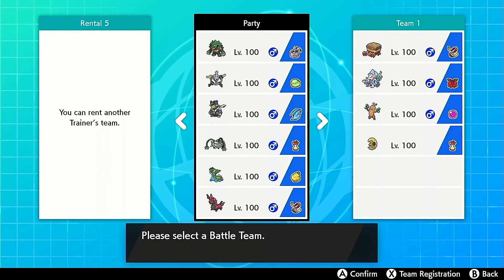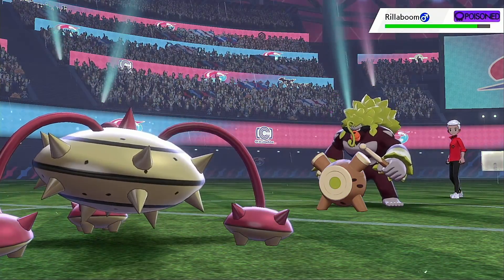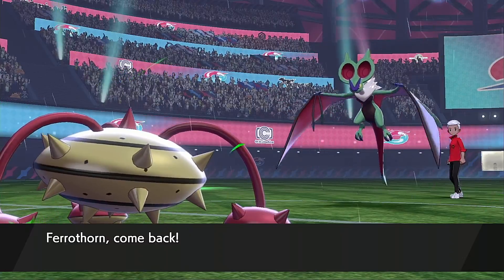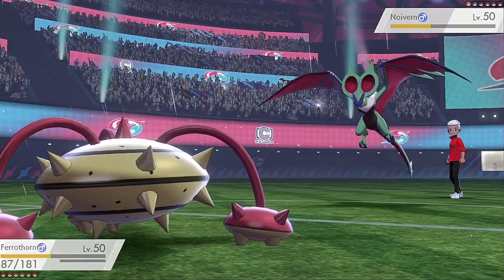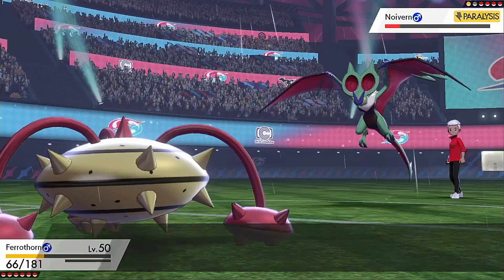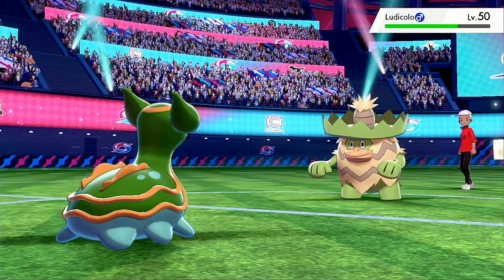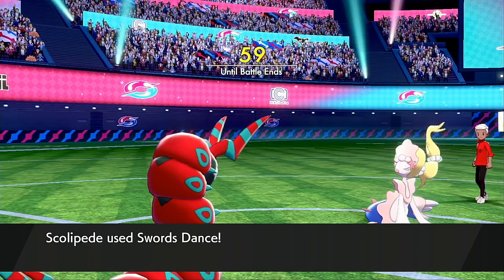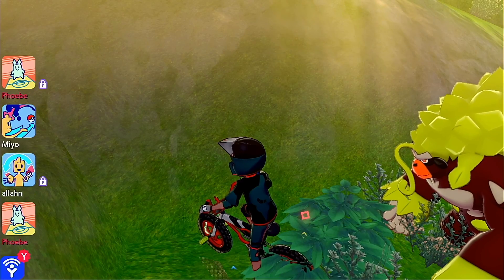Phoebe Vs Vaan (Pokéraids Gym Challenge)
Rules: I can only change 2 pokemon in between battles, and if i lose then i can only change the original ones i changed for that challenge. I haven't lost yet as a challenger.

If you'd like to support me & what I do, thanks in advance!